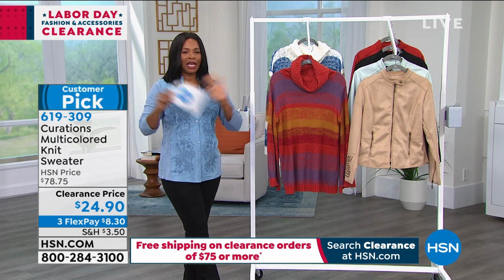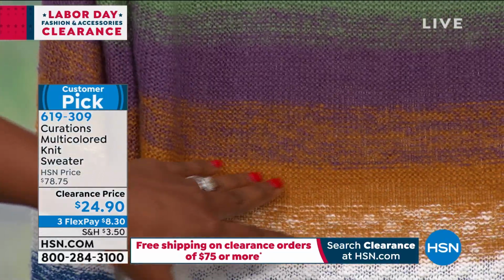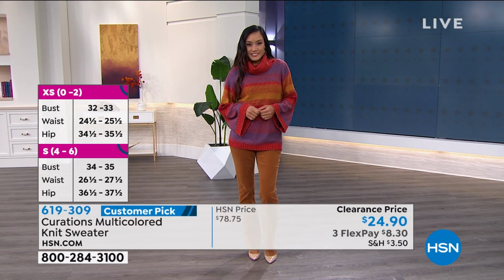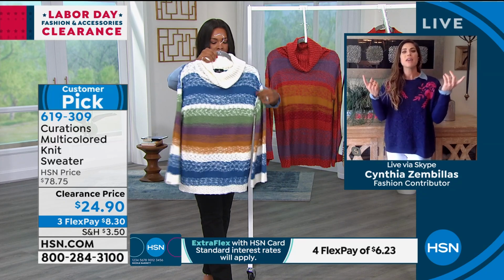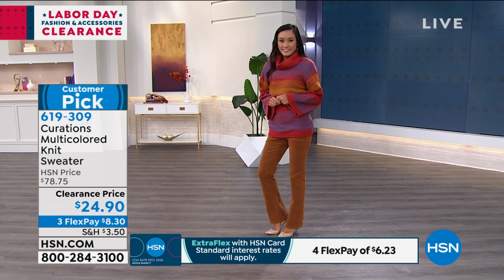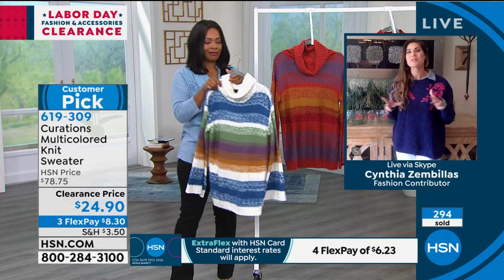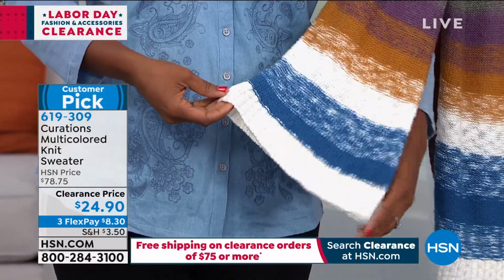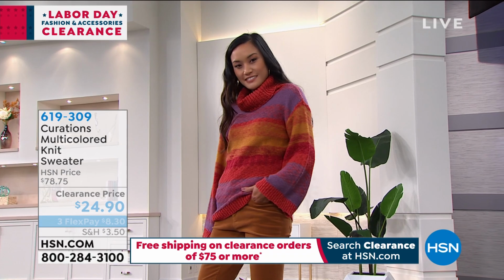Curations Multicolored Knit Sweater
Effortless and cozy, this sweater will be your favorite coldweather piece. Top it over denim jeans and leggings and with all your fitted skirts.